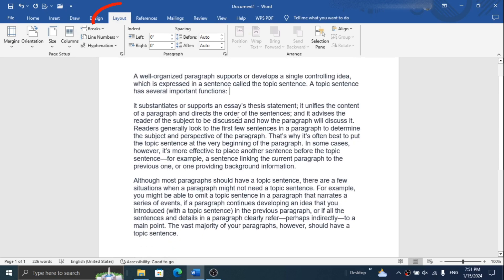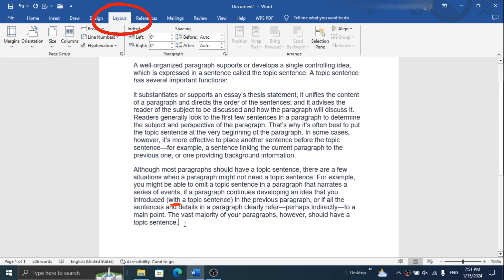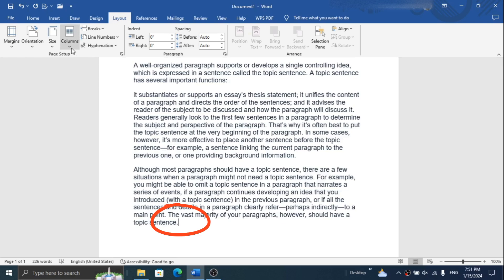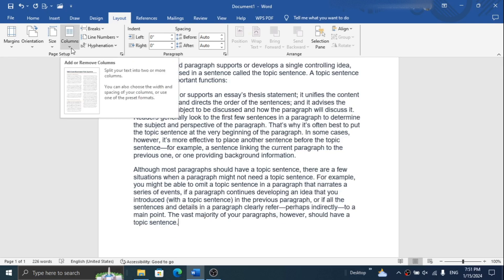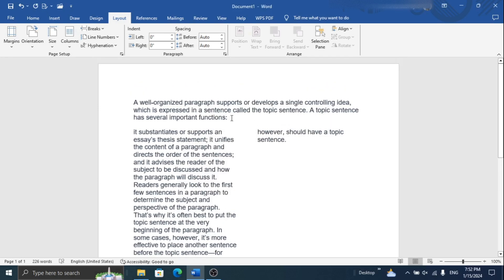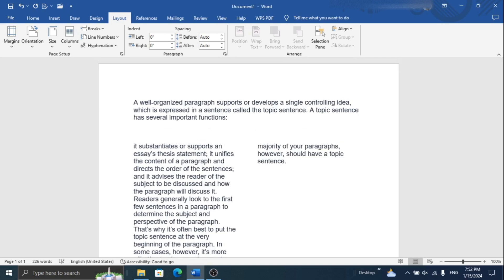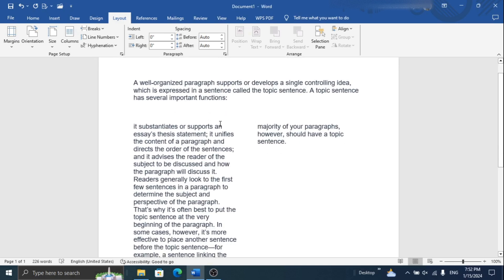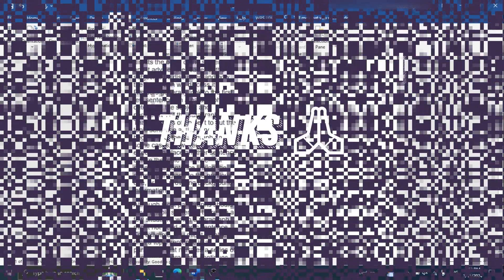How To Split Text Into Two Columns In Word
This is a quick tutorial to add multiple-page format in Microsoft Word. If you are a student, then this video would help you to write a research paper in MS Word.